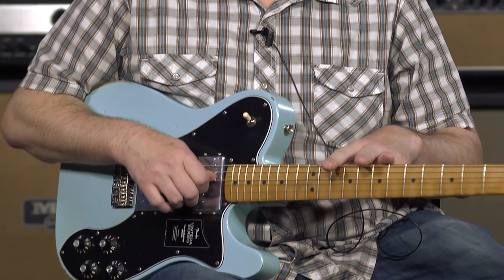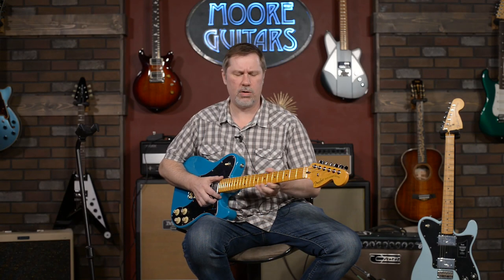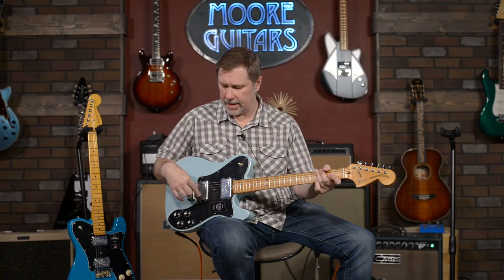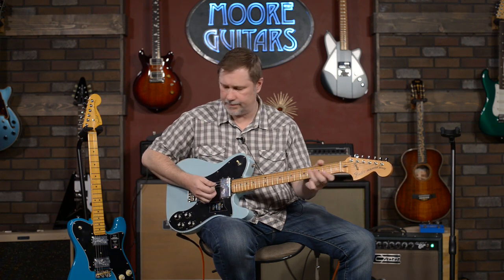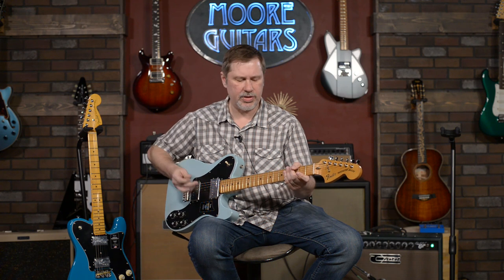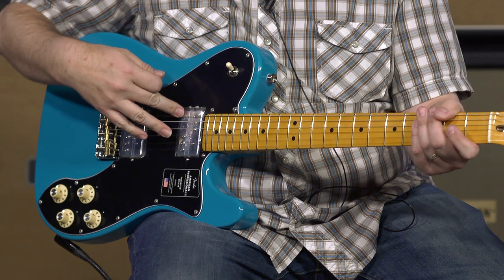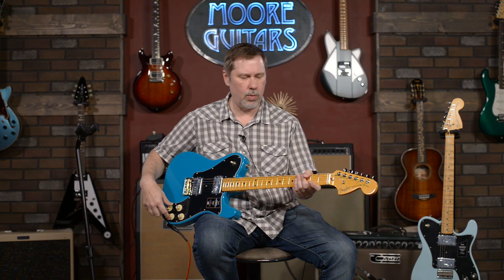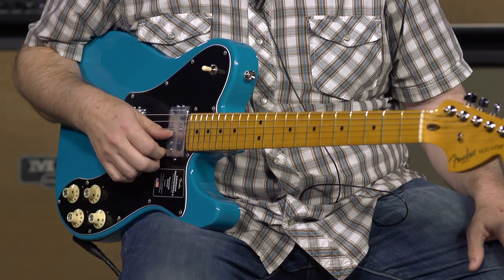Which Telecaster Deluxe? Vintera Roadworn or American Professional II models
Which Telecaster Deluxe? An in-depth comparison of the Vintera Roadworn and American Professional II models.

Jon loves Teles. So what will he think about Fender's newest Telecaster Deluxe models? Here's a deep dive into all the tones these guitars can offer - clean and dirty - plus Jon's thoughts on playability, neck carves, switching options. Don't fret if you can't sit in a music store with both models for a half-hour. Jon's doing it for you.